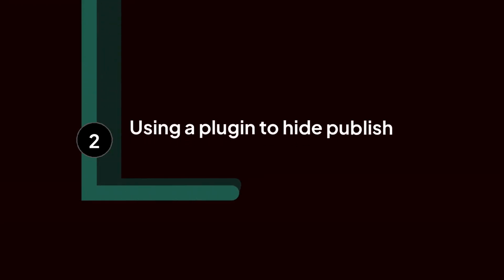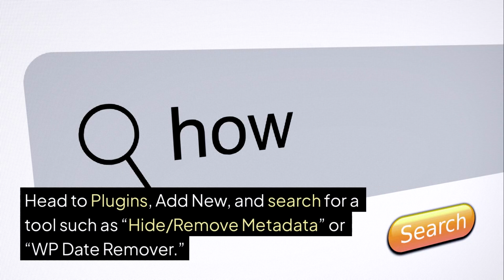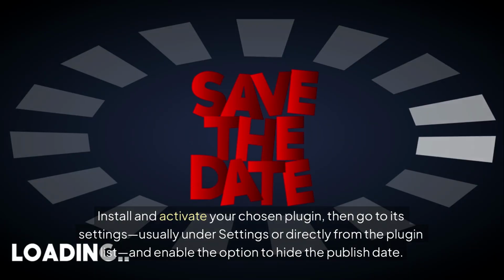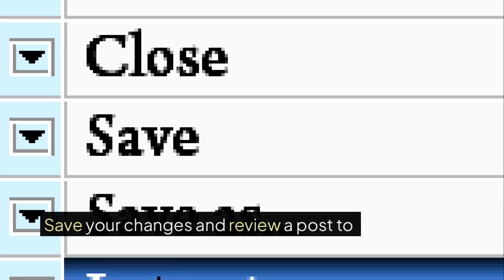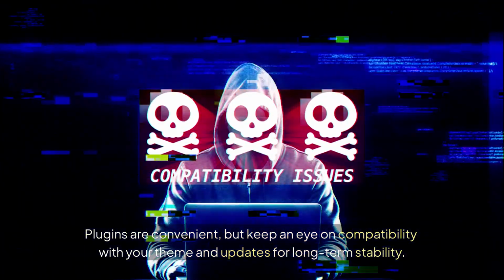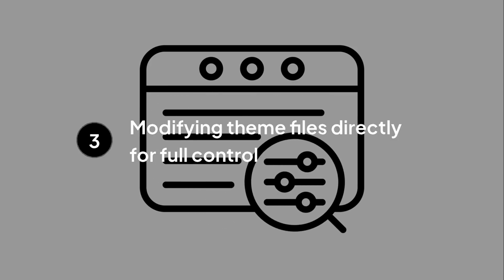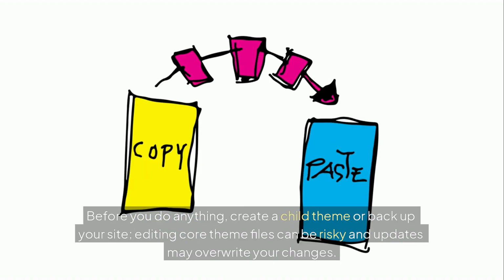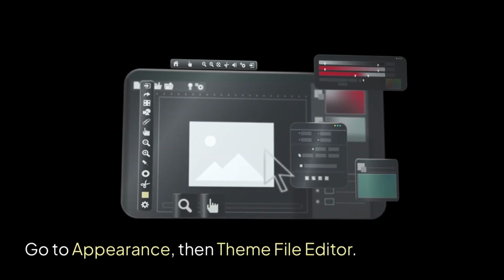How to Turn Off Dates on WordPress Posts - 2025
How To Turn Off Dates On WordPress Posts – Quick & Easy Tutorial 📝
Want to keep your WordPress posts looking clean and timeless? Here’s a simple way to hide post dates in minutes!

Paying for themes/plugins? Click through Rakuten to save at checkout.
WP site for a local biz? Merchynt keeps your GBP content fresh = more calls.
Route site forms to GHL → nurture emails/SMS → review requests on autopilot.

Steps
• Log in to your WordPress dashboard → Posts → All Posts.
• Open the post you want to edit → Scroll to “Post Settings” → Disable “Display Date” (or uncheck the date field in your theme options).
• (Optional) For bulk edits → Posts → All Posts → Select posts → Edit → Apply changes to remove dates.
• Save/Update the post → Preview to confirm dates are hidden.
• Clear any caching plugin (if active) → Refresh your site to see changes live.

Timestamps
0:00 How To Turn Off Dates On WordPress Posts - 2025
0:05 Log In And Open Post Settings
0:20 Disable Display Date / Bulk Edit Posts
0:40 Save, Preview, And Clear Cache

Helpful Tips: Always Backup Your Site, Use Child Theme For Theme Edits, Check Mobile And Desktop Views

If you find this video on How To Turn Off Dates On WordPress Posts – 2025 helpful, please consider subscribing to the channel so we can continue to bring you amazing troubleshooting tips for your PC!